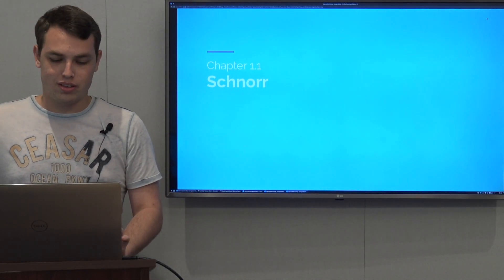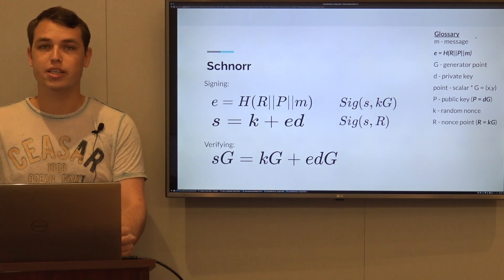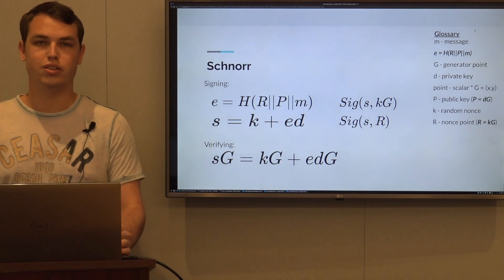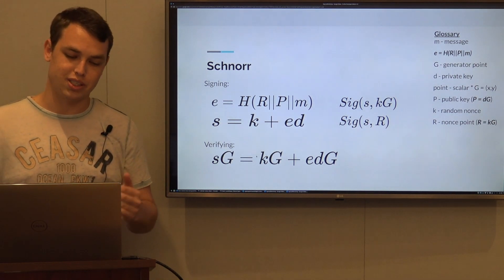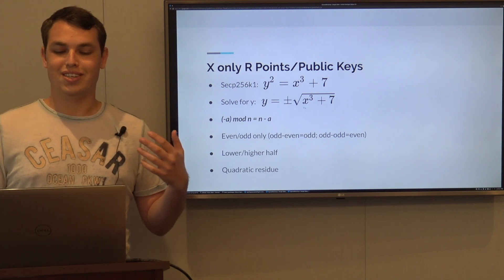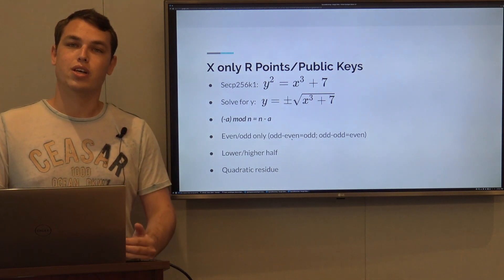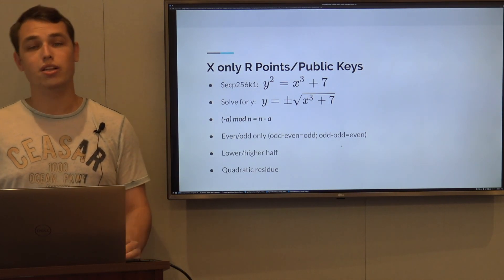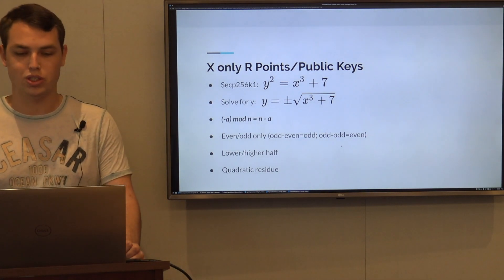Schnorr - Bitcoin Optech Taproot and Schnorr Workshop (1.1)